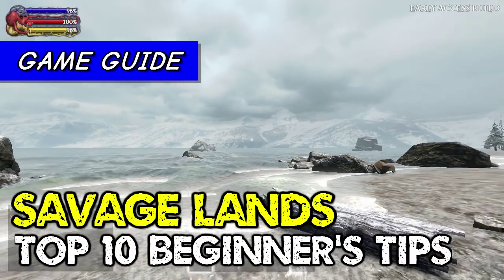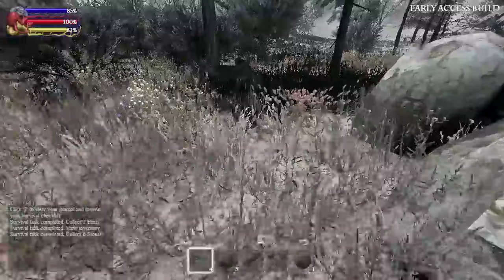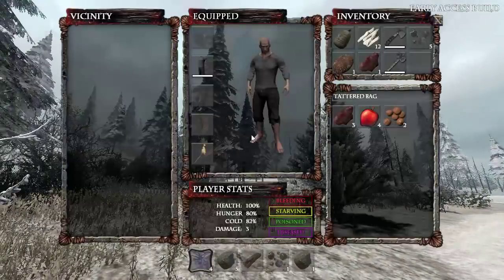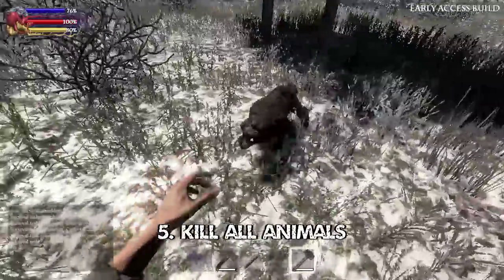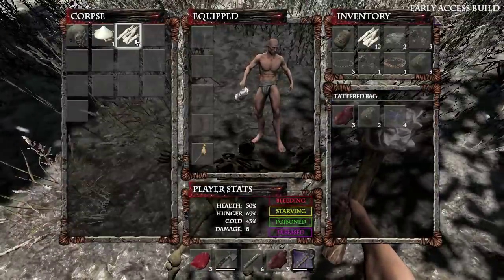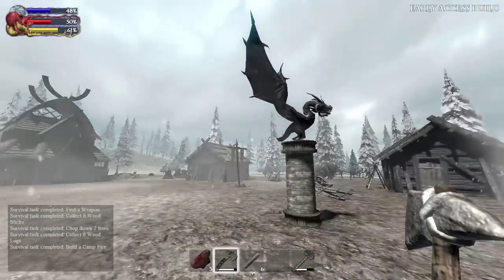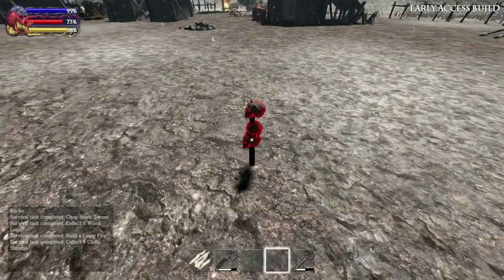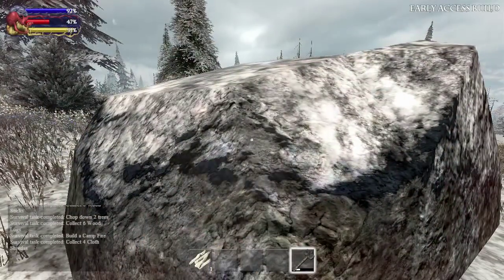Savage Lands top 10 beginner's tips & how to survive! | Game Guide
Watch our top 10 Savage Lands game beginner's tips if you're just starting out in this Early Access fantasy survival game.

* WARNING: This guide only applies to the old Sundered Isle legacy map. For videos on the new Islands of Tarvhas, check out season 2 of our let's play series

As with any open-world survival game it can be intimidating in Savage Lands when you first spawn, with only a hatchet in your hand and an apple in your knapsack.

So here's our Savage Lands game beginner's tips guide to starting out in the early access version of Savage Lands, giving you our top 10 hints and tips about staying alive, finding tools, setting a spawn point and how to find those elusive raw materials such as cloth.

Savage Lands game version: 0.2.5
Developed by: Signal Studios / DigitalDNA Games
Platform played: PC / Steam

This is a Savage Lands game guide, part of our Savage Lands gameplay/let's play series that shows off singleplayer & multiplayer (PvP and co-op), with survival tips, crafting, navigation help & fighting wolves, boars, bears, dragons, giants and more...

Randomise User is the raw heart of gaming on YouTube.